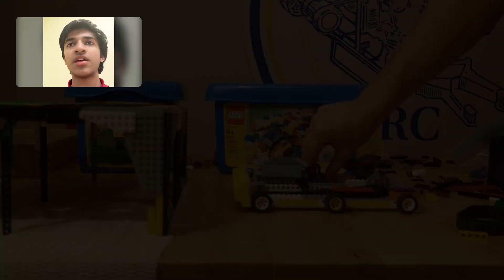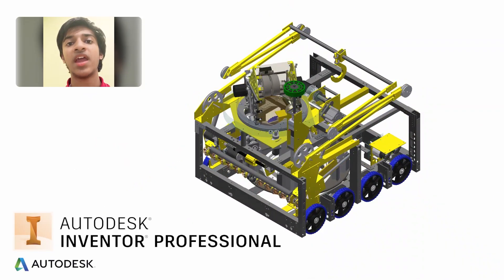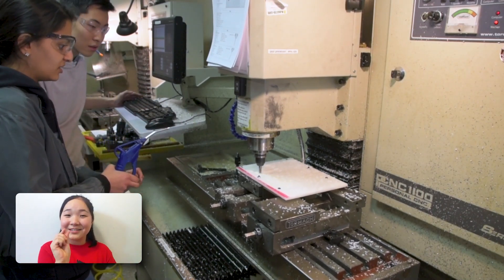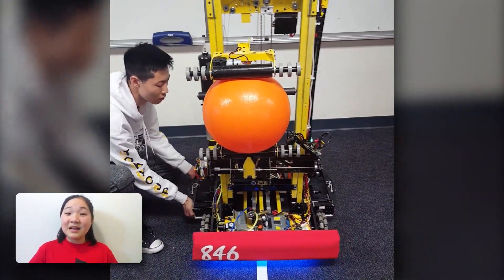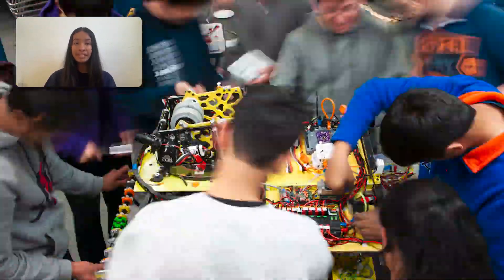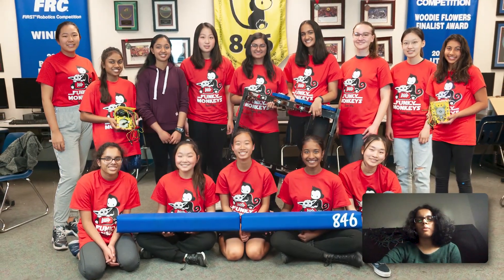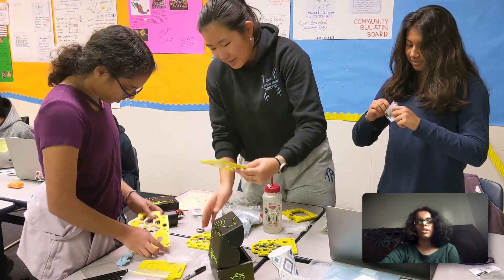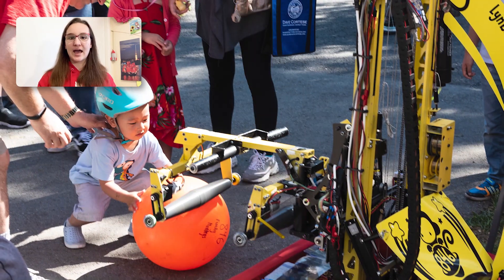Lynbrook Robotics Incoming Member Video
If you would like to join the team, please sign up on the interest form

Thanks to:
Project Head: Anna Shaposhnik (Out-going Co-President)
Producer, Video Editor, Script Writer: Joseph Liu (Senior Photo-Video Lead)
Script Writer, Presenter: Vardani Karthik (Webmaster), (Outreach Lead) Hari Parthasarathy, Jimin Hwang, Anushree Atmakuri, Nandini Rao